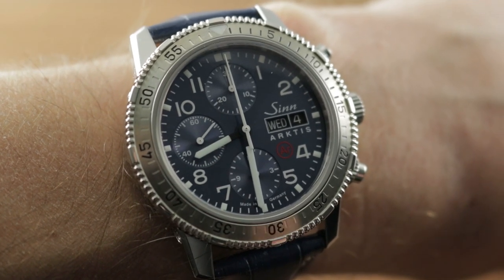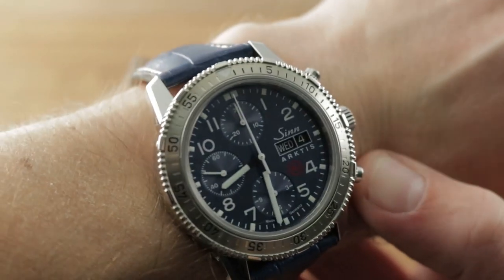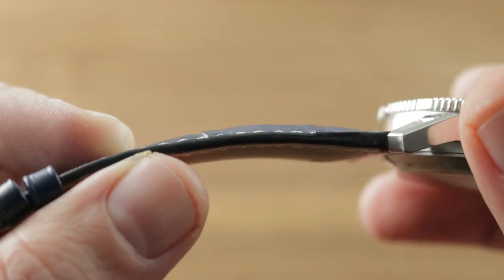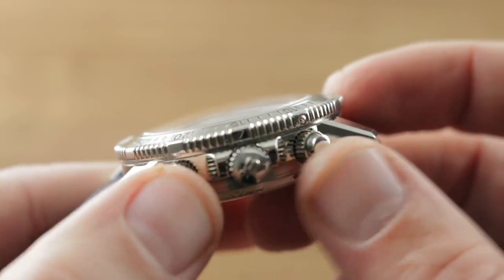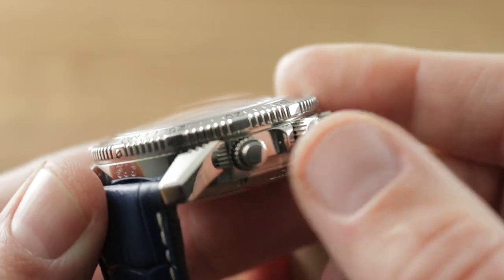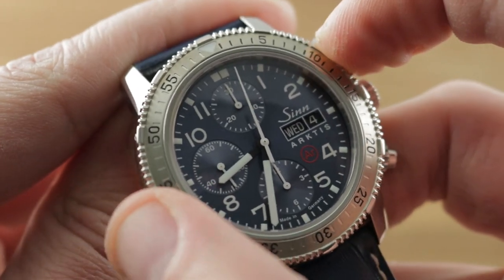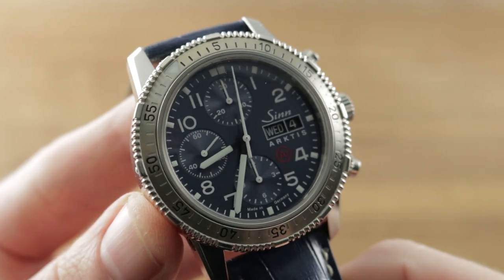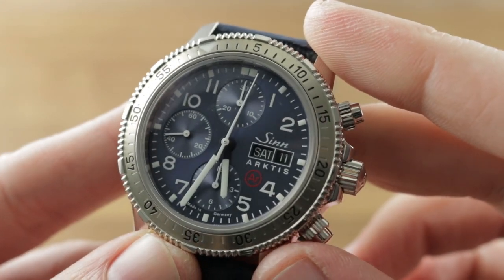2019 Sinn Arktis II Diving Chronograph (206.012) Sinn Watch Review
The Sinn Arktis II (206.012) is encased in 43mm of stainless steel surrounding a blue dial on a blue alligator leather strap. Features of this Sinn Arktis II include hours, minutes, seconds, chronograph, date, and day.

For complete details, watch the full Sinn Arktis II review by Tim Mosso!